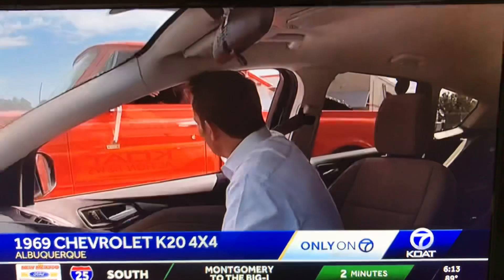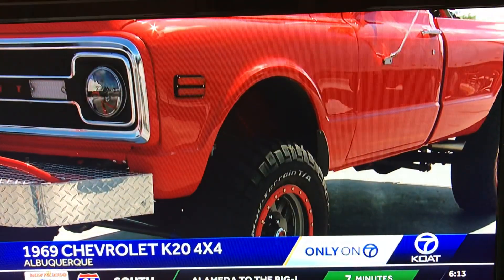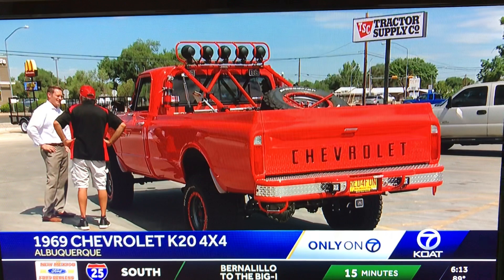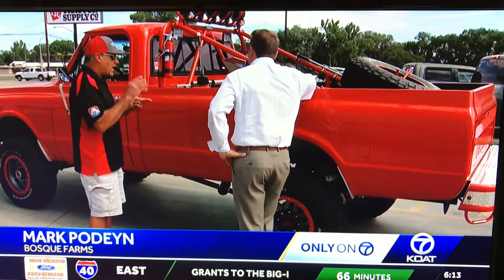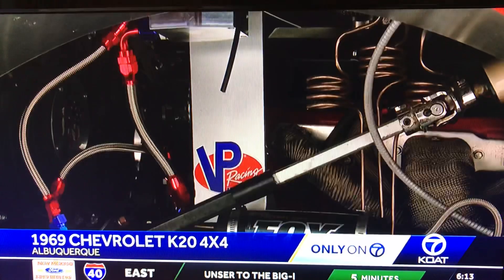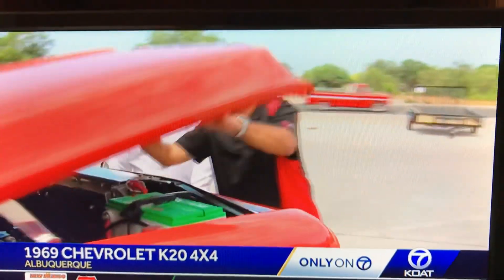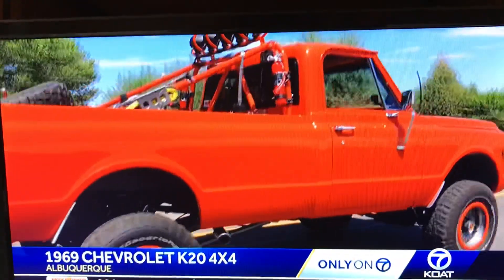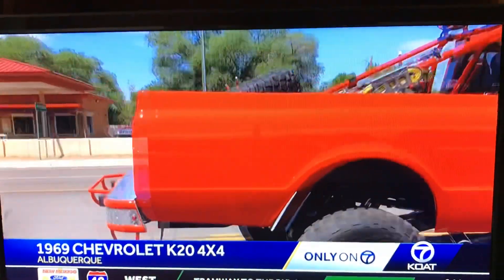Ole Red, Marks Chevy K20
Mark Podeyn has been working on building his 1969 Chevrolet K20 restomod for 3 years. Local TV ABC TV station KOAT did a feature story on it in their series; Auto Ambush hosted by Meteorologist Eric Green. Mark Podeyn is the founder and President of Action RV. This truck build is an accurate representation of the care and attention to detail that Mark wants all service customers to receive when an Action RV Technician touches a customers RV.